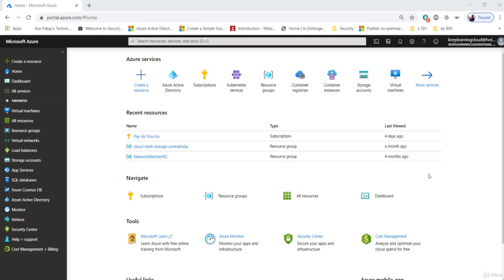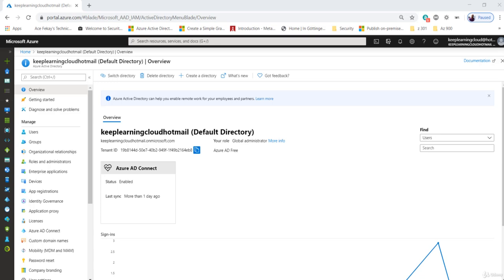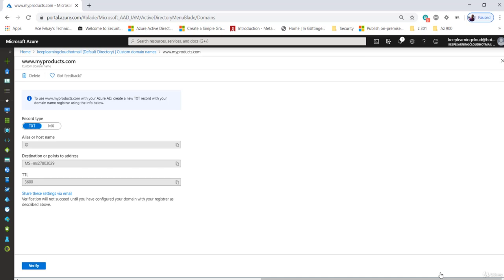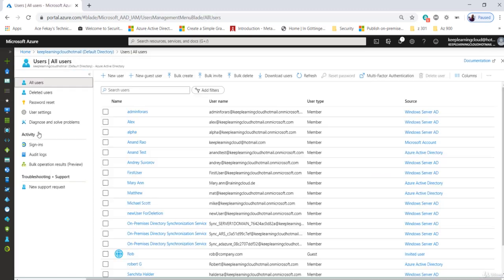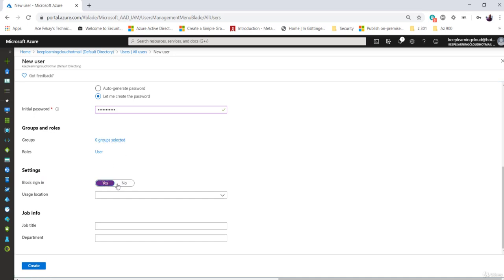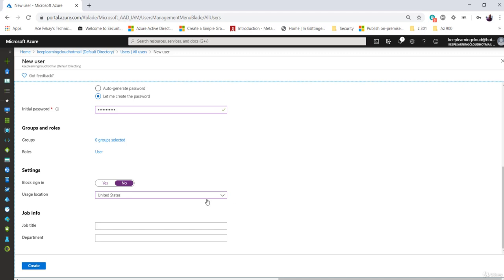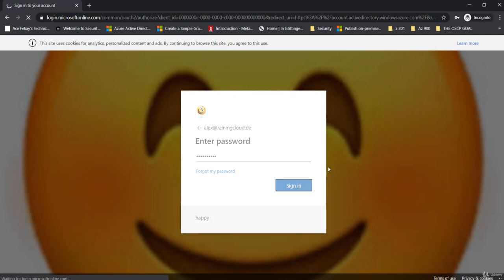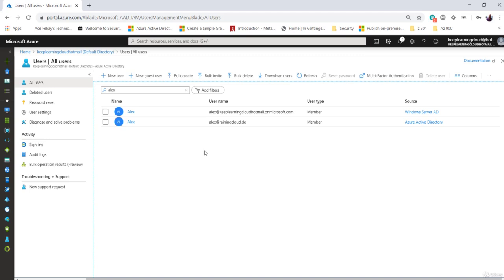Understanding Azure Active Directory